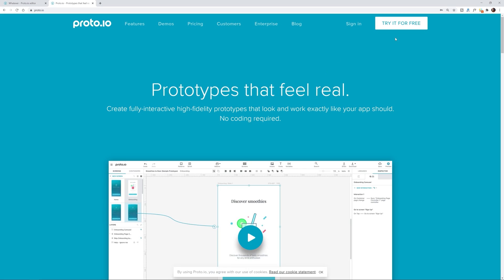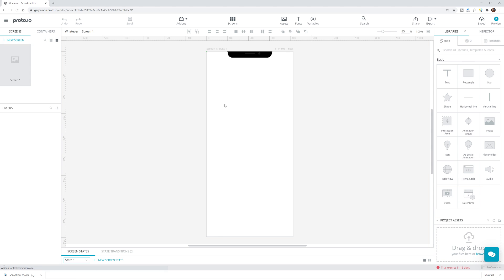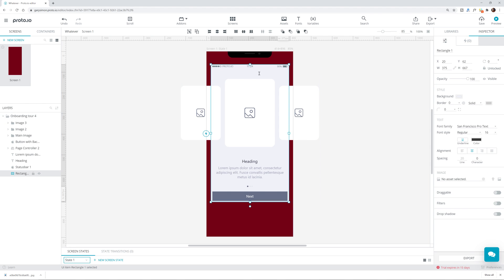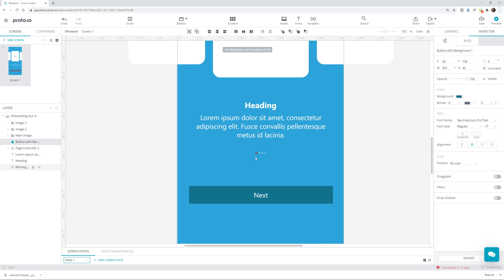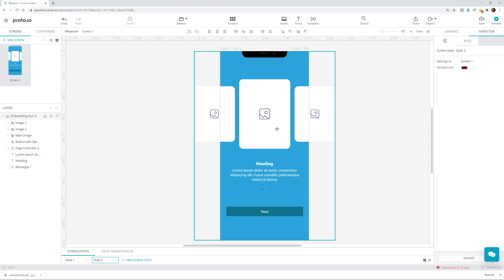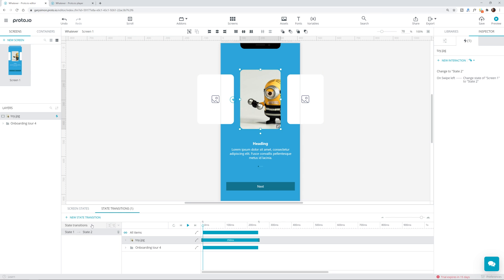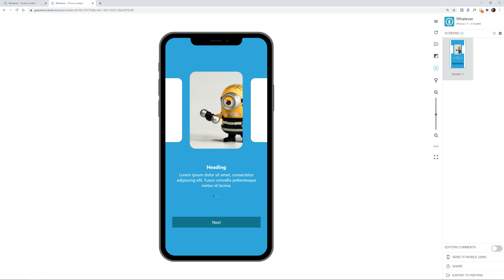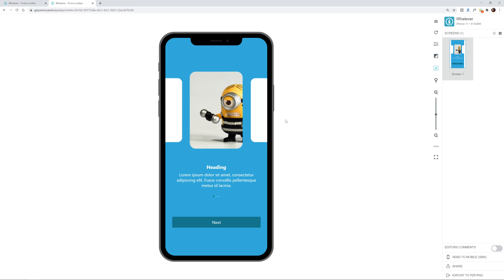Checking out a Powerful UI/UX Prototyping Tool (Proto.io)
-- Today, we'll be checking out Proto.io, which is a web-based UI/UX design and prototyping tool similar to Adobe XD and Figma. Watch as I explore the different features, and discover which of these features shines and which don't!